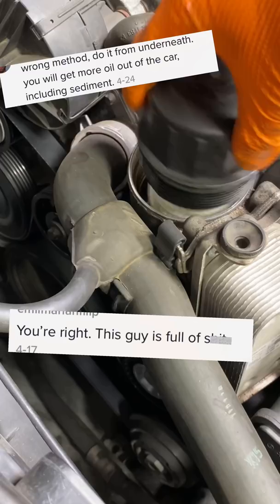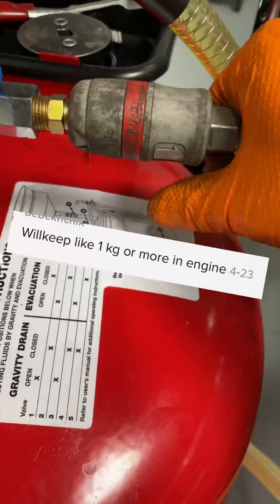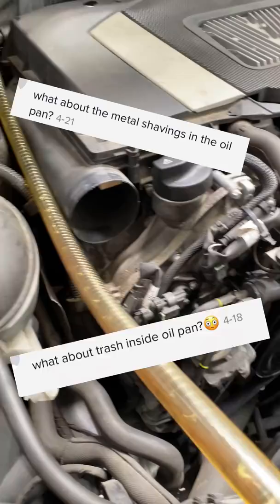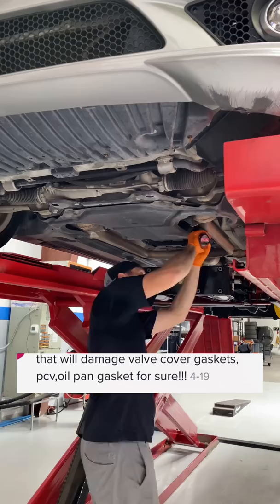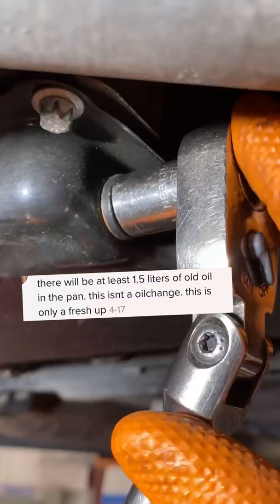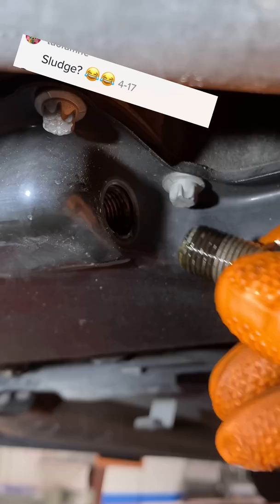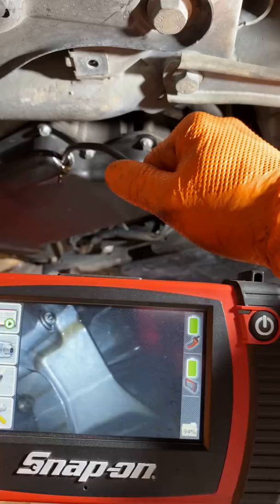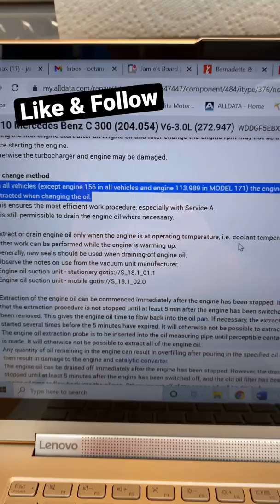Mechanic Proves Haters Wrong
Armchair mechanics try to tell a Mercedes technician what he’s doing wrong when changing oil then he proves them wrong with this epic comeback to silence the haters